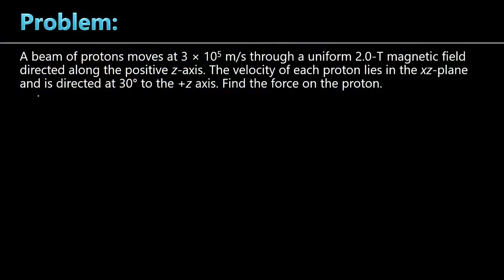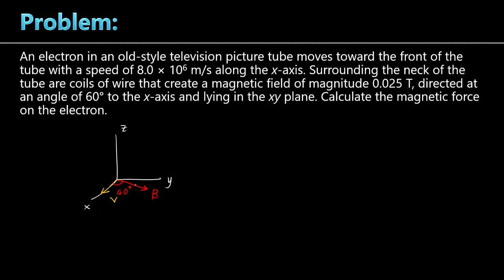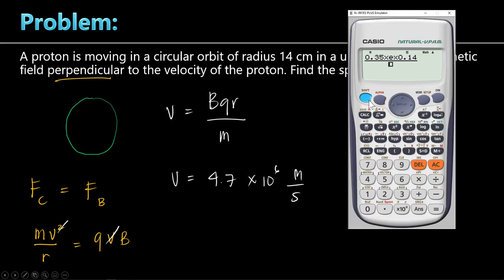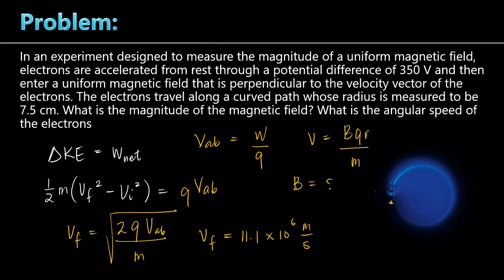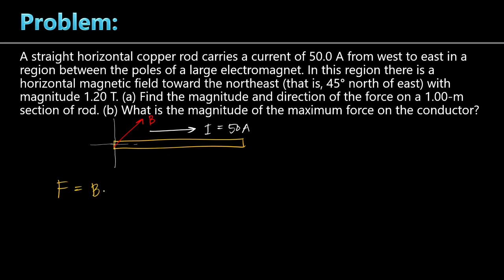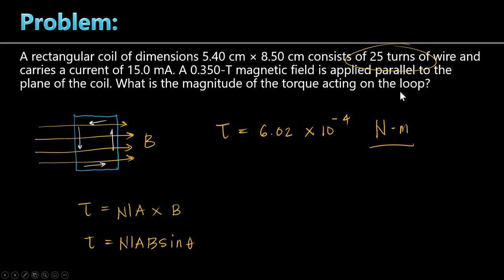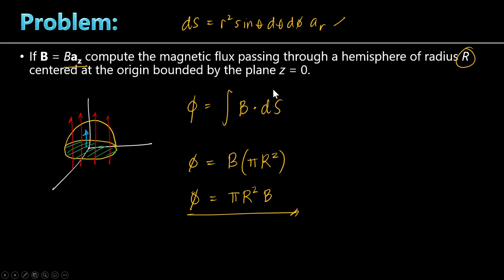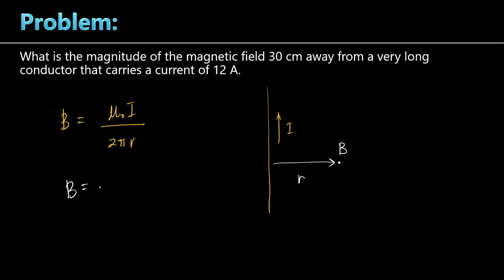Magnetism and Electromagnetism (Solved Problems)